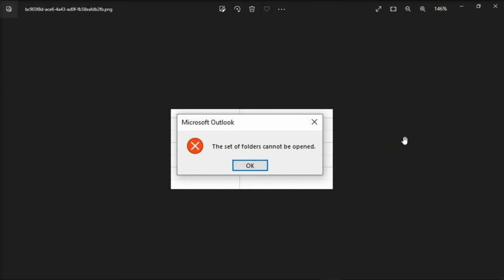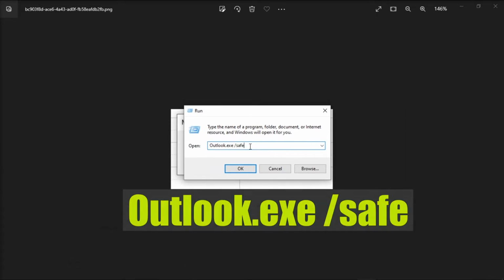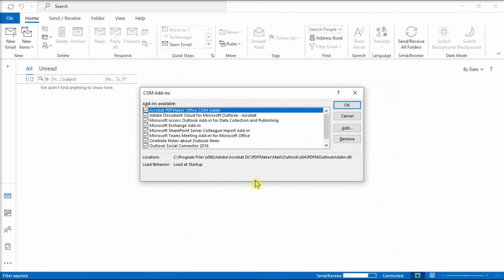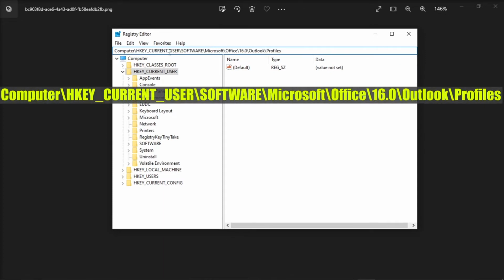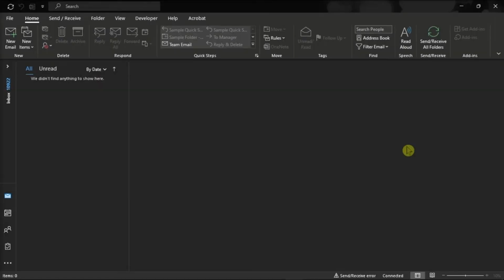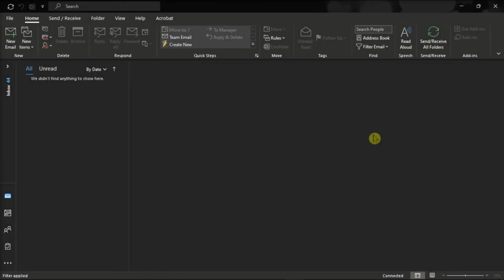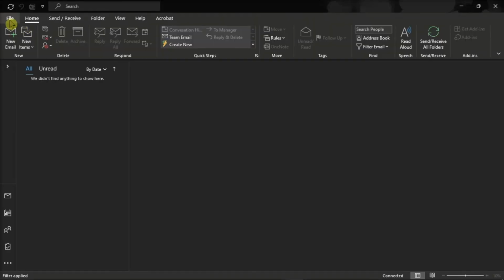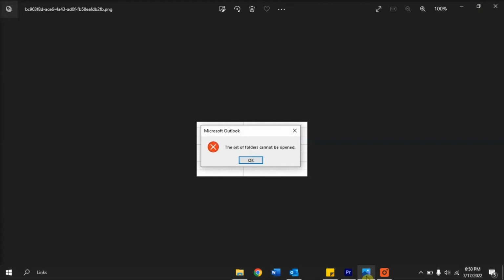FIX: Outlook Error - "The set of folders cannot be opened"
Are you getting an error in Outlook that the set of folders cannot be opened?  Perhaps it states something like, "Cannot start Microsoft Outlook. The set of folders cannot be opened. The operation failed".  If this starts happening in your Outlook, follow the steps in this video to resolve the issue.